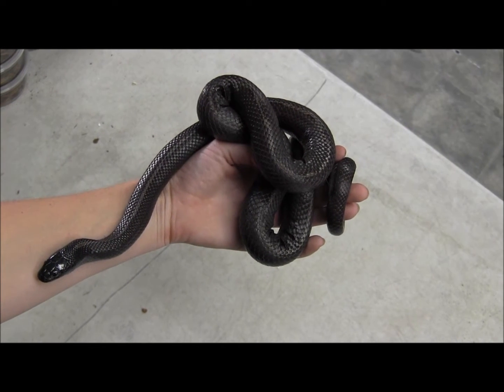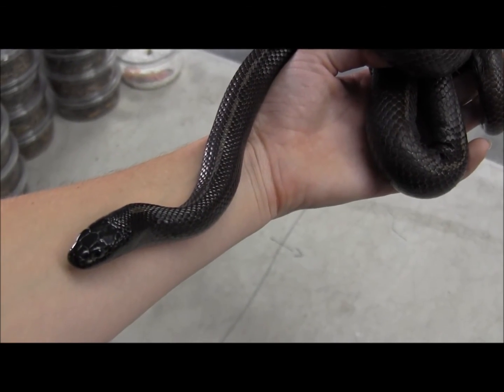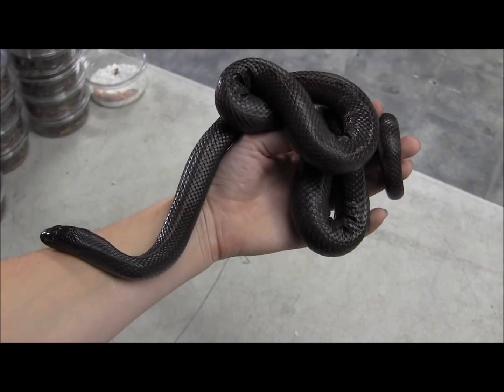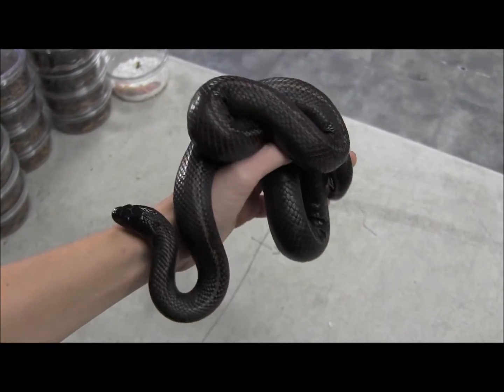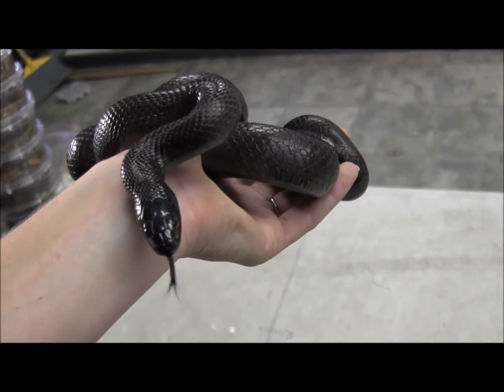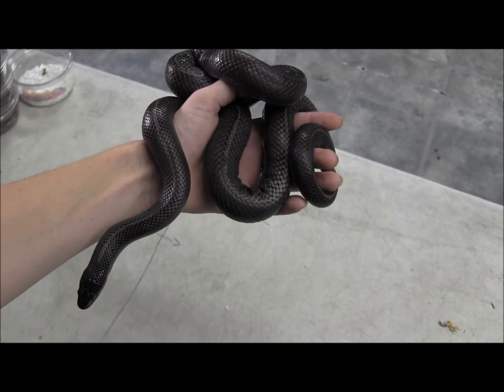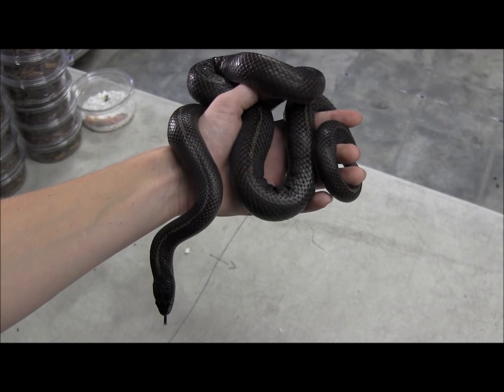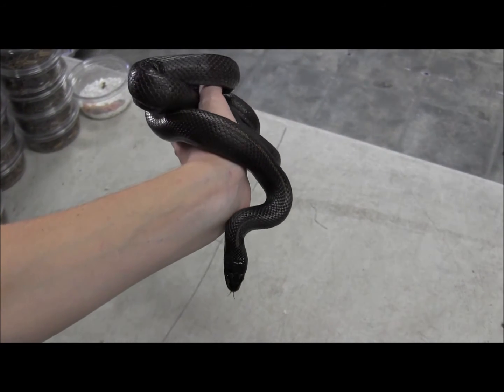Male Striped Baja Kingsnake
Sign up for the Reptile Times, a completely FREE e-zine all about reptiles!